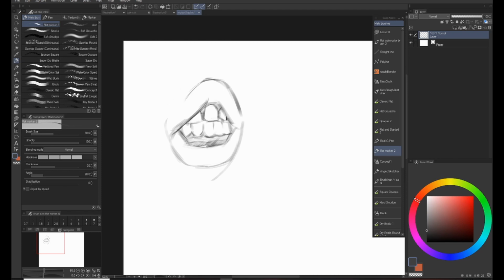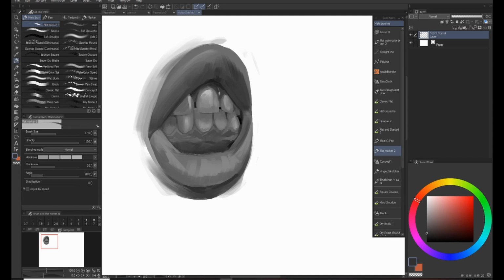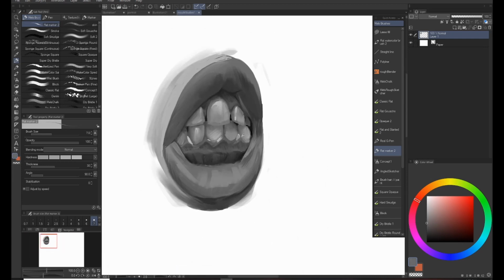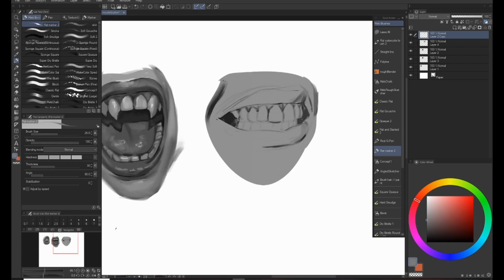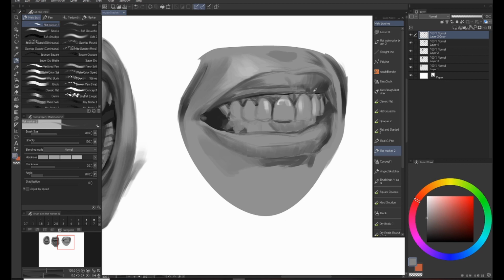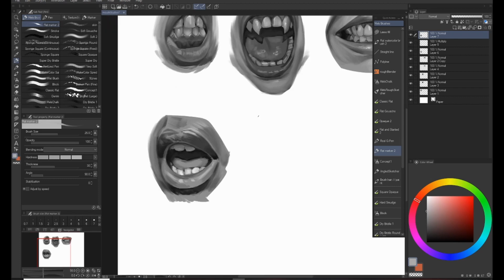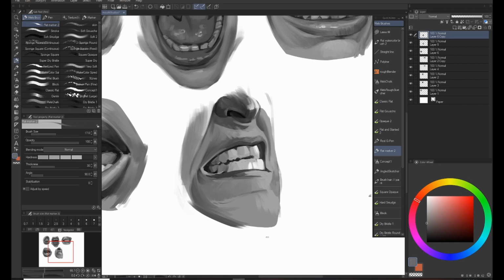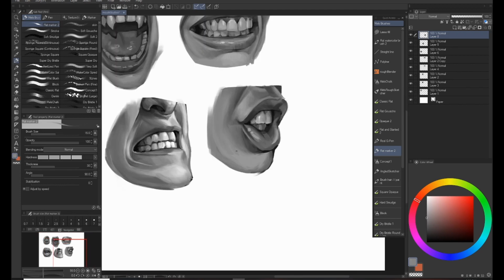Clipstudio Paint Mouth Studies / Practice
Some timelapse mouth studies done  in clipstudio . Figured I would share my practice from this morning.  I may do more of these to get comfortable recoding myself  working.. Let me know any suggestions you may have.